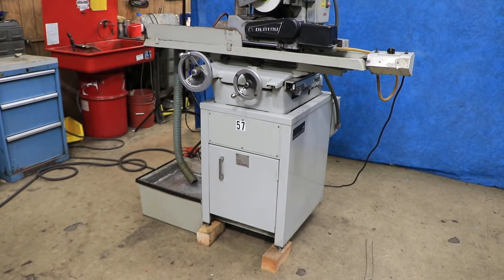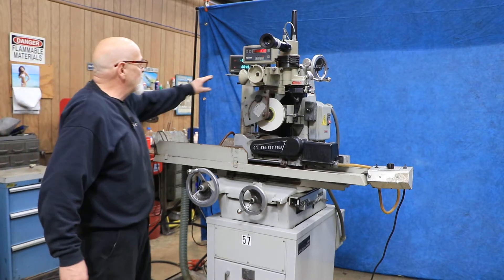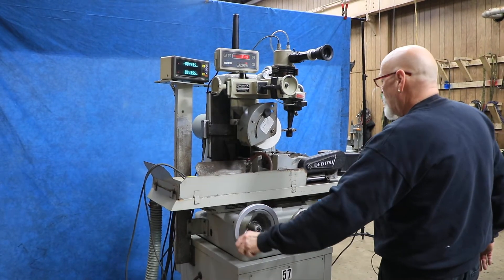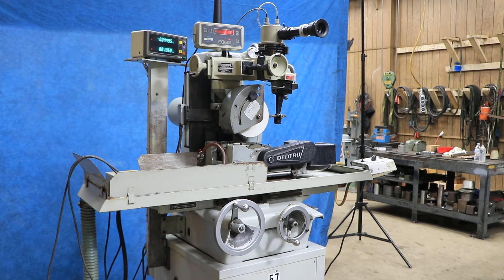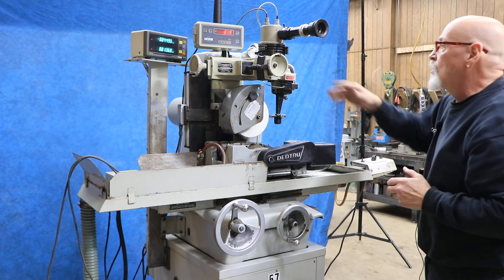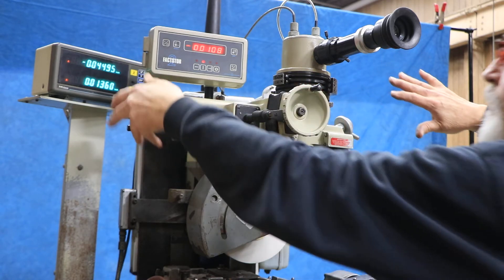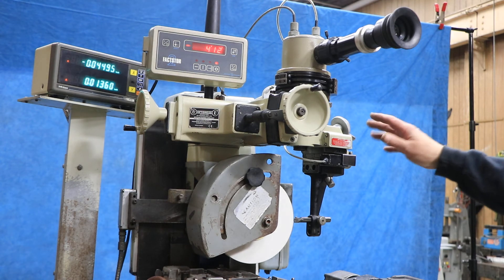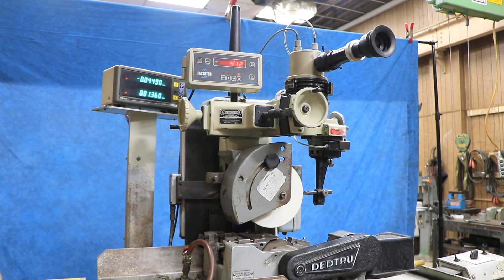UNISON DEDTRU CENTERLESS GRINDING MACHINE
MODEL: 188-0000    S/N: 20841     NEW: 2000

SPECIFICATIONS:
VERTICAL WORKING HEIGHT (CENTER OF SPINDLE ABOVE)
REGULATING ROLL 10"
CROSS FEED TRAVEL 6-3/4"

WORKPIECE SIZE:
O.D. WORK WITH BASIC EQUIPMENT 1/4" TO 1-1/4"
O.D. WORK W/STD. OPTIONAL ACCESSORIES 0.031" TO 5"
I.D. WORK - MAXIMUM O.D. 5"
MAXIMUM WHEEL DIAMETER 8"
MAXIMUM WHEEL LENGTH 3"

EQUIPPED WITH:
     UNISON MODEL "C" DED-TRU CENTERLESS GRINDING UNIT
      -DESIGNED TO DO THROUGH FEED, O.D., I.D. AND
       SECOND OPERATIONS.
     REGULATING ROLL WITH ITS OWN SELF-CONTAINED DC
       DRIVE CONTROLLER. REGULATING ROLL SIZE 4" X 4"
     HARIG 612 SURFACE GRINDER MODIFIED BY UNISON DEDTRU
     HOLE THROUGH THE COLUMN FOR THRUFEED GRINDING
     WIDER TABLE TO ACCOMMODATE DEDTRU UNIT
     3 H.P. "POPE" STYLE "C-32-3U" HIGH-PRECISION SPINDLE
       DESIGNED 7 MADE FOR USE WITH A DEDTRU CENTERLESS
       GRINDING UNIT
     FINE FEED KNOB FOR THE VERTICAL AXIS, .0001" GRAD.
     "MITUTOYO" TWO-AXIS DIGITAL READOUT DISPLAY
     COOLANT SYSTEM WITH MANUAL PAPER FILTRATION
     3/60/230-460 VOLTS SPINDLE MOTOR
     MACHINE IS PRESENTLY WIRED FOR 230 VOLTS, 20 AMPS FLA

SPECIAL NOTE:
WE CAN SUBSTITUTE A UNISON MODEL "PGF" DEDTRU UNIT IN LIEU
 OF THE MODEL "C" PRESENTLY ON THE MACHINE.
 THERE IS NO CHARGE FOR THIS SUBSTITUION.

"OPTI-DRESS" WHEEL DRESSER WITH "FACTSTOR 2" DIGITAL READOUT
 DISPLAY IS AVAILABLE TO PURCHASE WITH THIS MACHINE.
 PRICE UPON REQUEST.